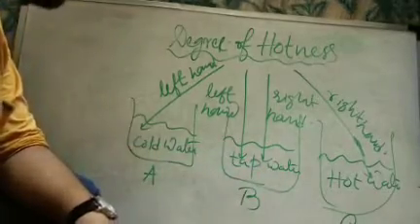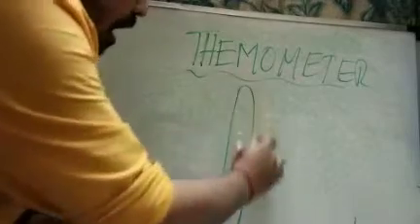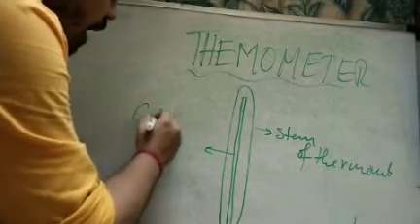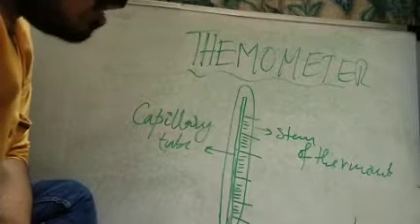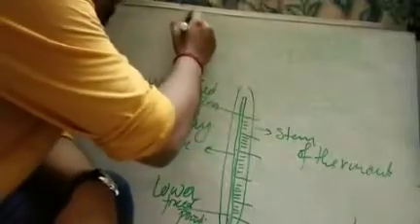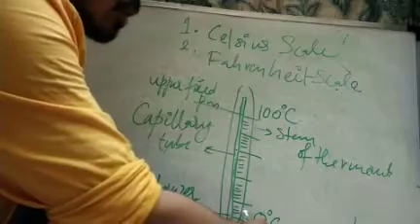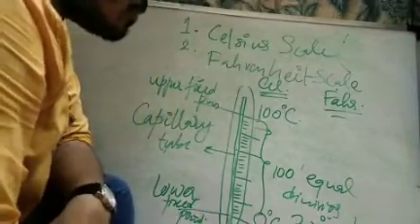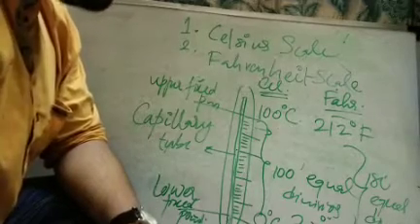CLASS 7 CBSE PHYSICS HEAT PART 2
This is the second part of heat